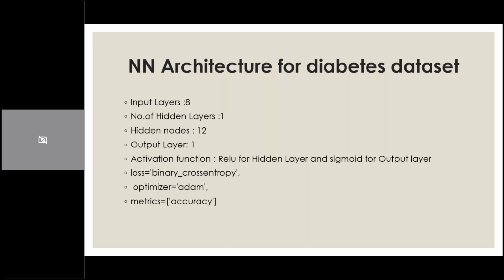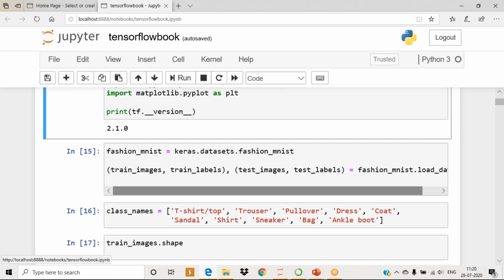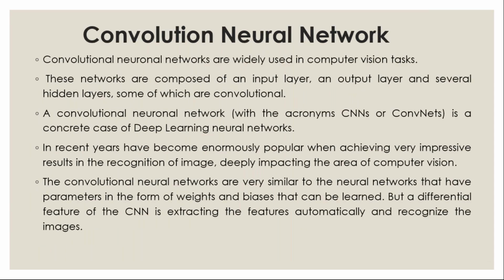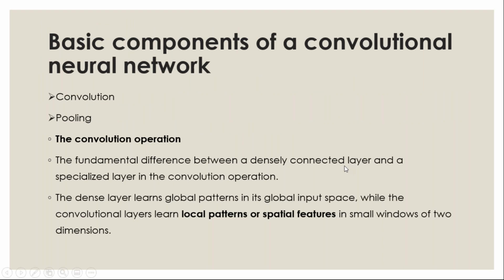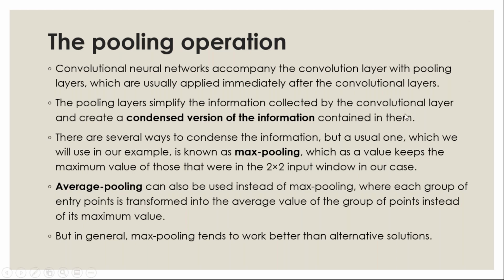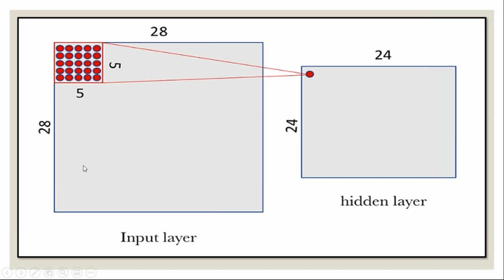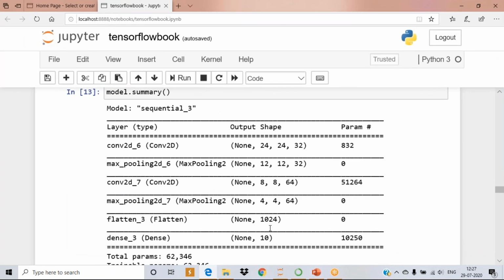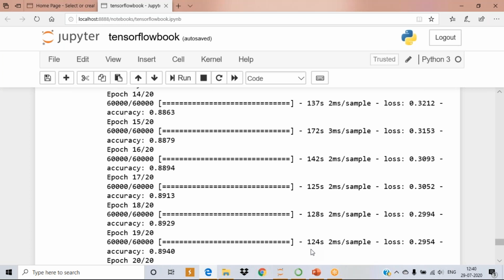Advanced Machine Learning in Tensorflow and Keras- Part 2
Dr.N.Priya
Associate Professor
PG Department of Computer Science
SDNB Vaishnav College for Women